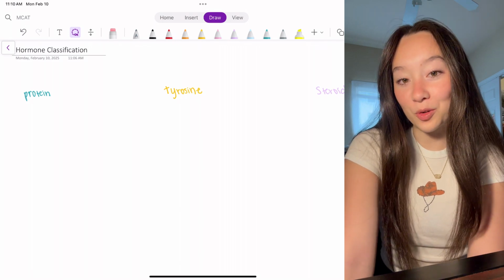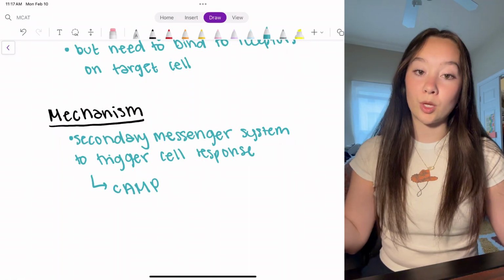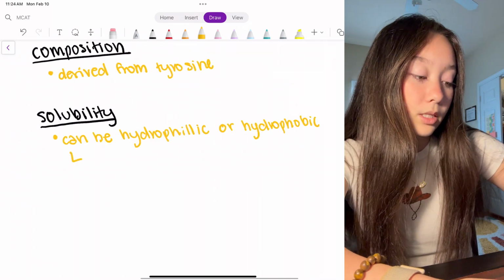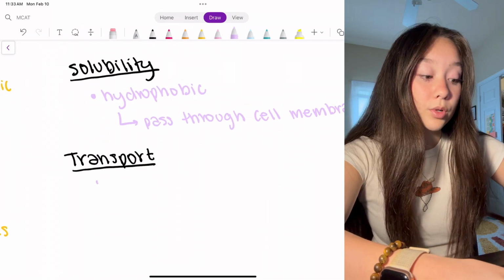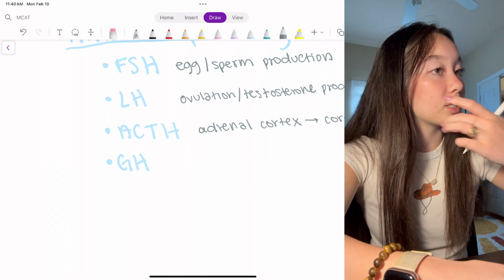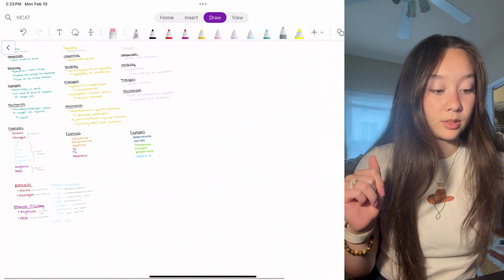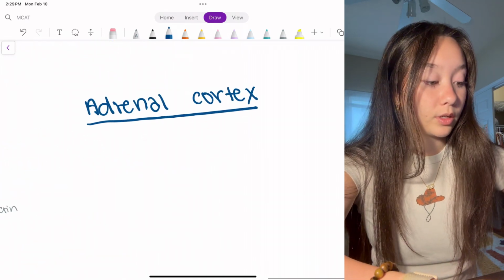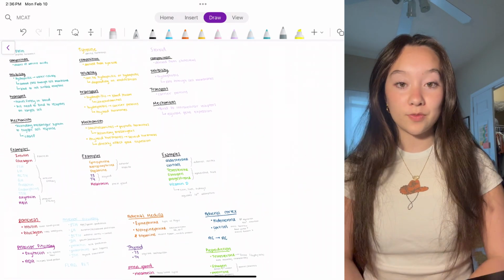Biology: Hormone Classification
-This video goes over the different derivatives of hormones (Protein, Tyrosine, and Steroid) as well as where common examples of each type are secreted from

-Topics Covered
     -Hormone Derivatives
     -Hormone Secreting Organs
     -Hormone Classification

All Video Notes (Biology -- Hormone Classification)

Happy Learning!